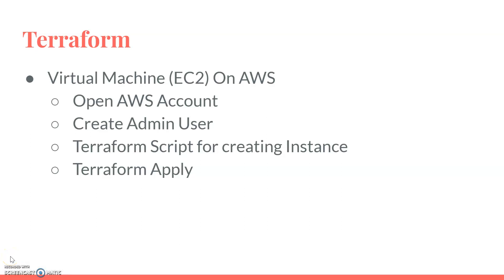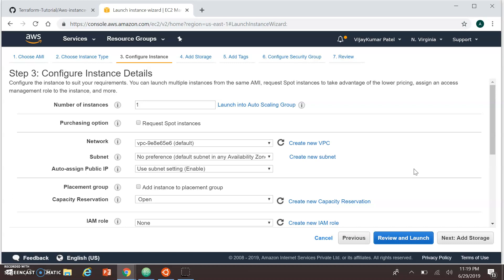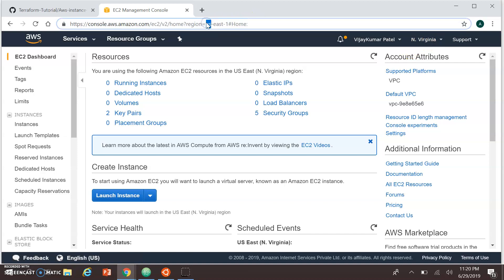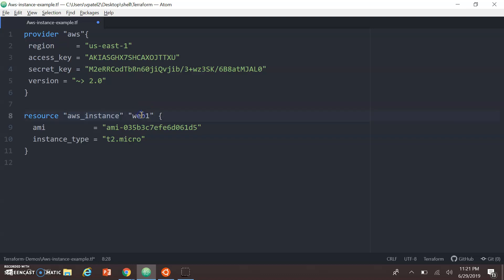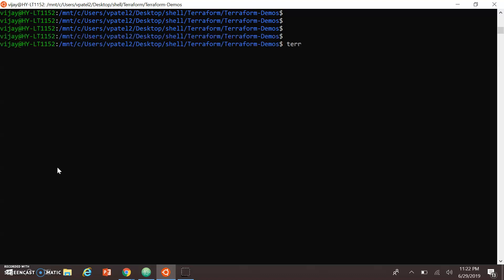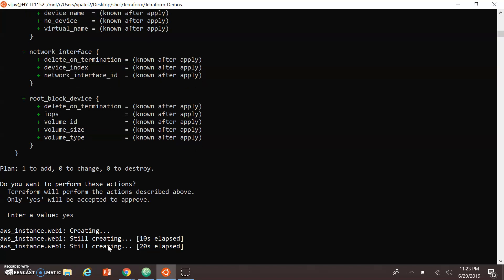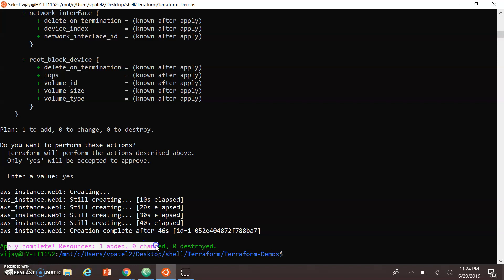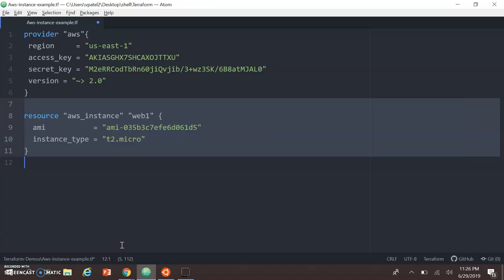#07 Terraform First Script AWS instance | Spinning up AWS EC2 instances in the cloud with terraform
This video shows how to spin up an AWS EC2 instance with terraform. Terraform is great tool! It will make your life a lot easier.